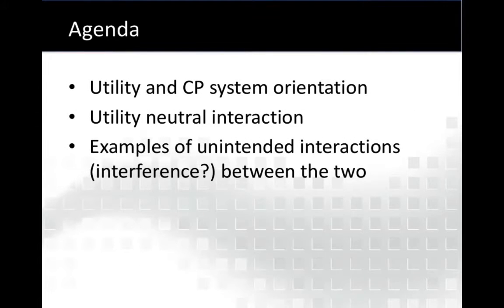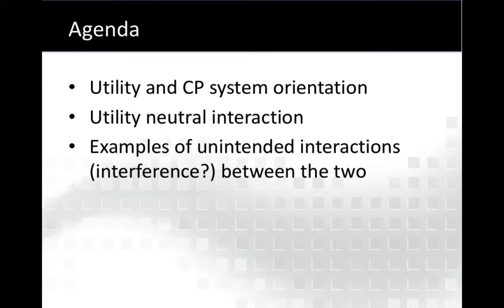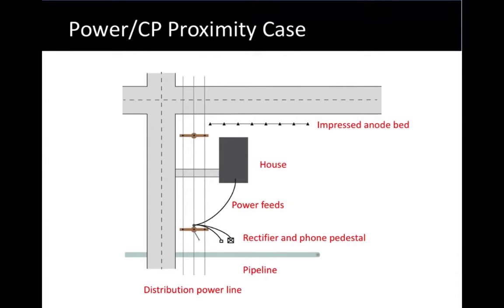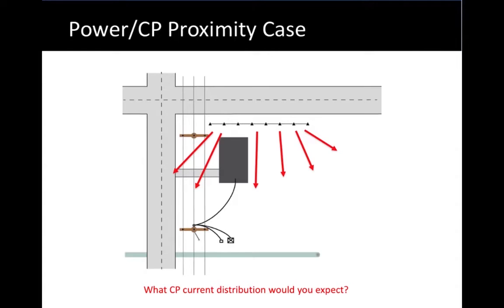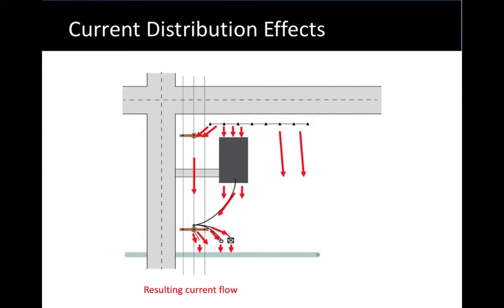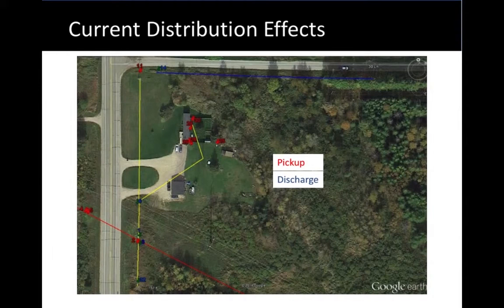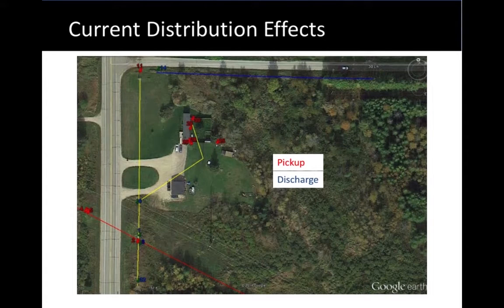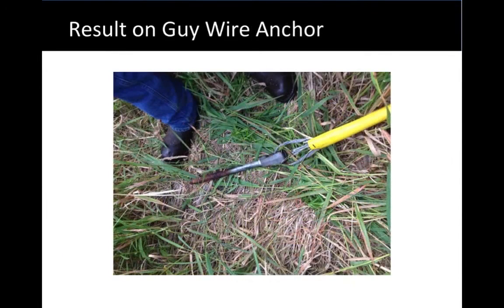Utility and Orientation - Dairyland Electric Utility Interaction with CP Systems and Vice Versa p1